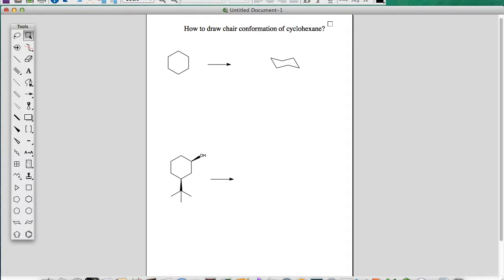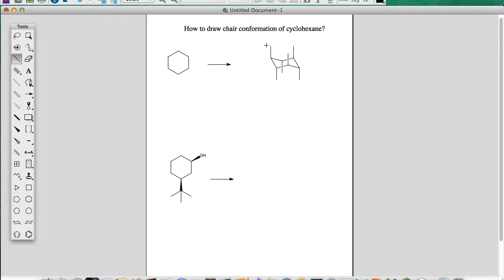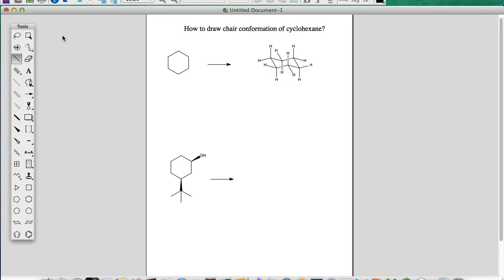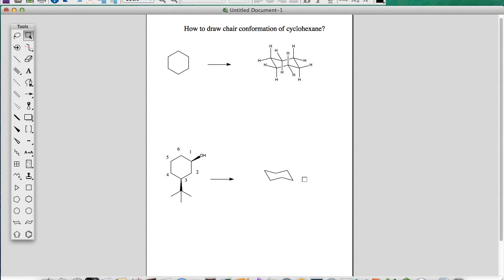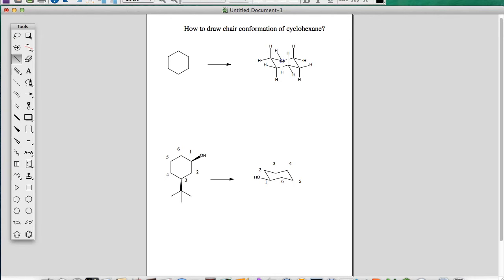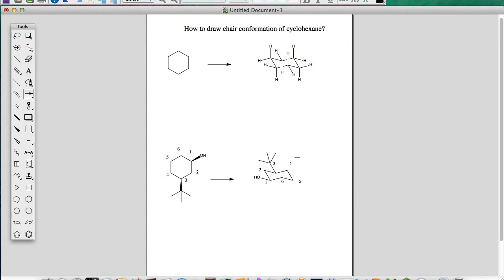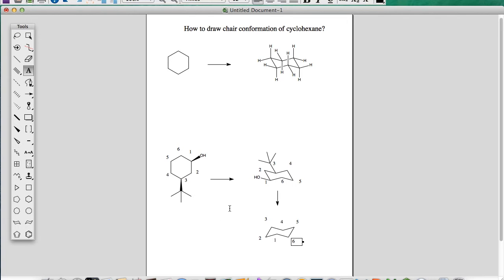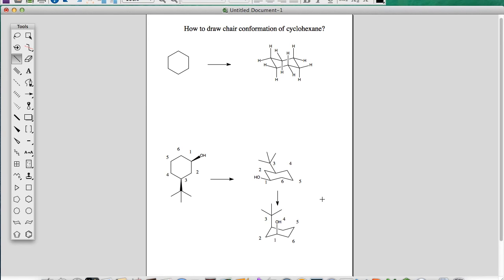How to draw chair conformation of cyclohexane | Roy Rao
Welcome to my organic chemistry channel! In my videos I will try to solve some problems that undergraduate students may have in their organic chemistry course.